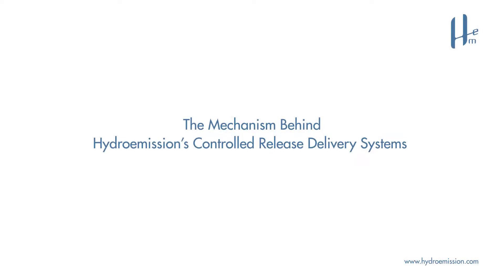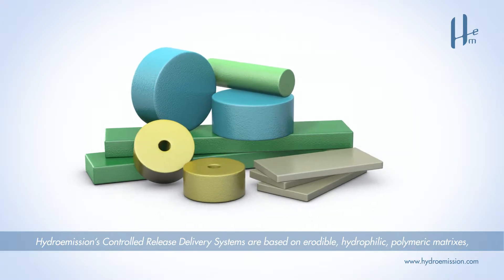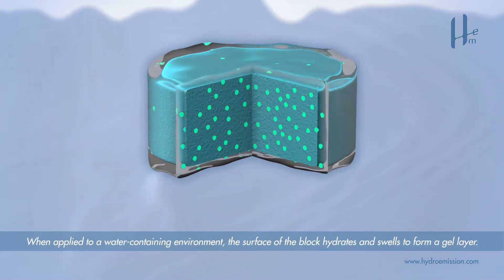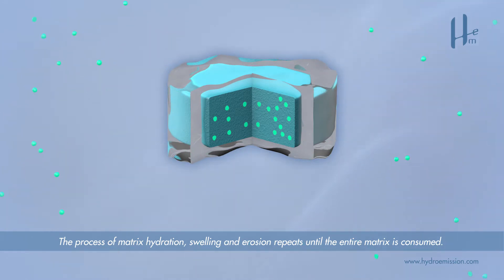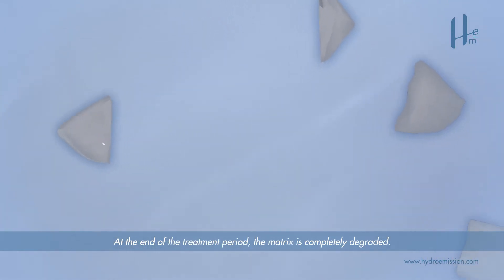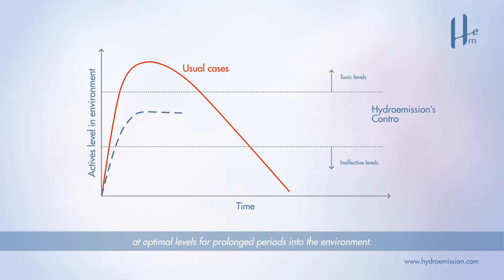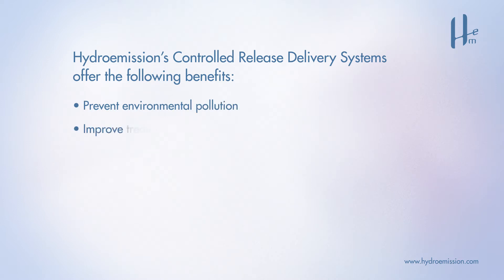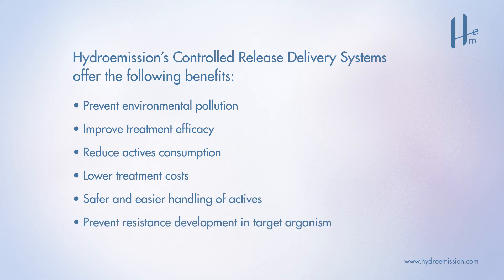The Mechanism Behind Hydroemission's Controlled Release Delivery Systems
Hydroemission is a Singapore based materials science company with core competencies in the development and manufacture of biodegradable controlled release delivery systems for a spectrum of environmental applications, including but not limited to: vector control, agriculture, air purification, bioremediation, infrastructure protection, energy recovery and consumer goods.

Most treatment processes in environmental applications involves administering a high dose of actives at a given time only to have to repeat that dose days or weeks later. This is not economical and sometimes result in damaging side effects such as inconsistent treatment, environmental pollution and resistance development of the target organisms.

These controlled release delivery systems are highly flexible. They can be designed to release actives with specified parameters, such as dosage, dosage interval, treatment period, and treatment depth (in water based environments), to fulfill the unique requirements of each application. They are able to encapsulate practically any actives, ranging from powders to gels and liquids at room temperatures and pressures, maintaining the integrity of the actives. They are simple and easy to scale up for mass production.

The technology enables improvement of existing products and development of new products from traditional actives and formulations.